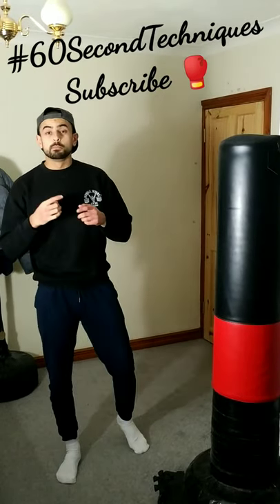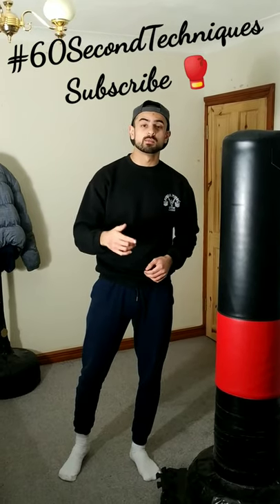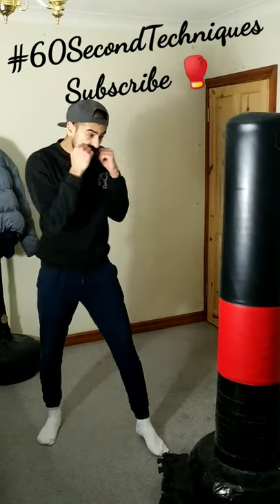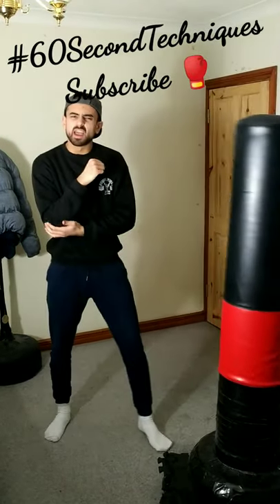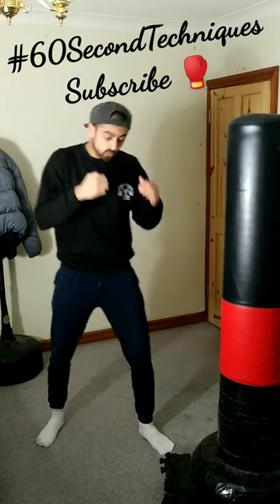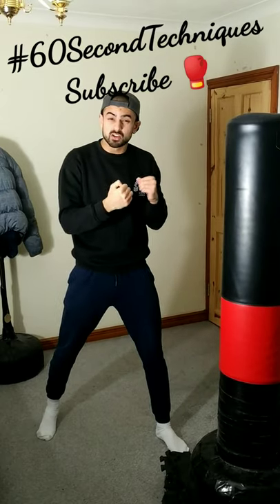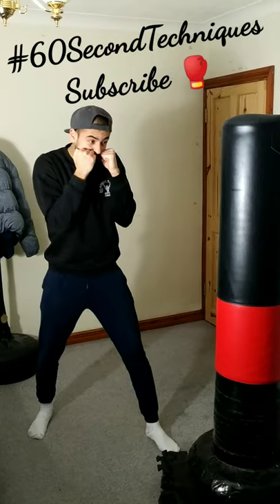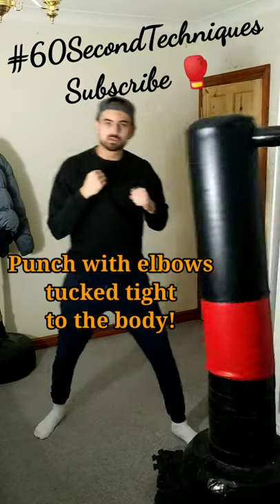How to Increase Your Punching Speed - Faster Punches!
2 essential tips to get faster punches!  Increase your speed in a fight. These secrets will instantly improve your punching speed. Enjoy!